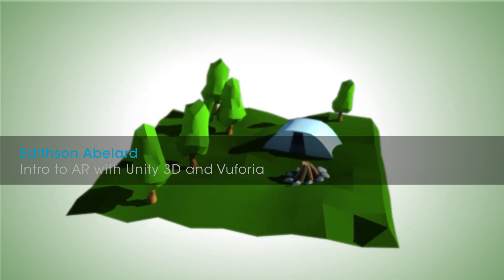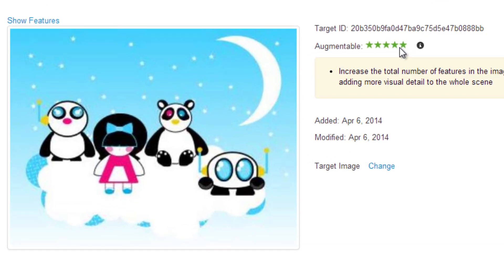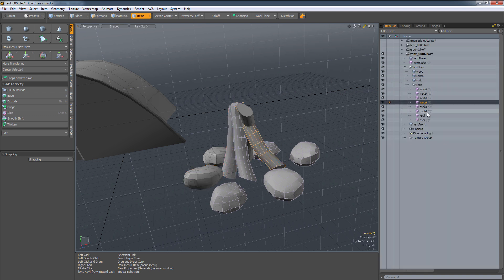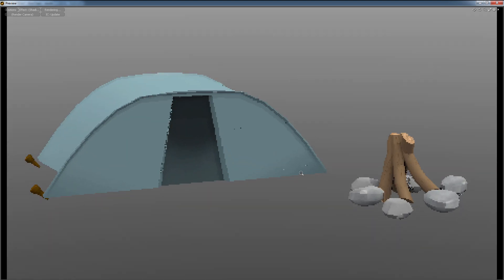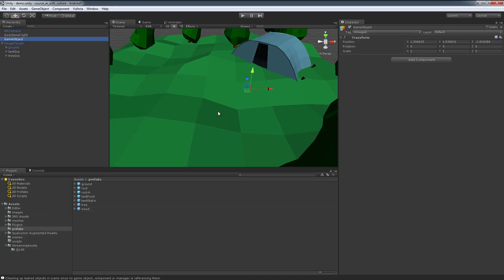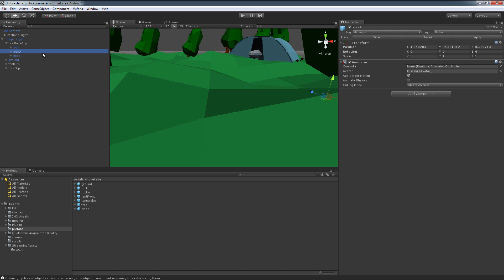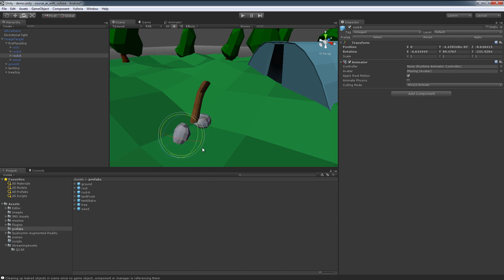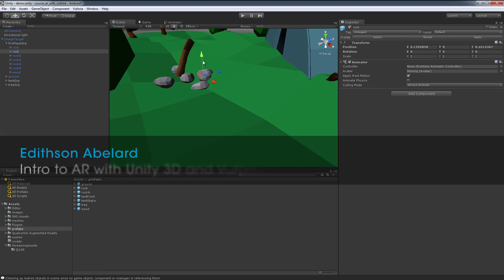Trailer - Intro to Augmented Reality with Unity 3D and Vuforia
Ever wondered how to create an augmented reality app? With Unity 3D and Qualcomm's Vuforia, you can now bring your 3D world and creations to life. Using an Android or iOS device with a camera, you can now track targets and project 3D on top of them. In this talk, you will learn some tools and techniques to get up and running with your first AR app.

Topics covered include:
Configure Unity 3D and Vuforia for AR
Creating Image targets
Tips for setting up your 3d scene
Exporting models from Modo to Unity 3D
Set dressing in Unity 3D